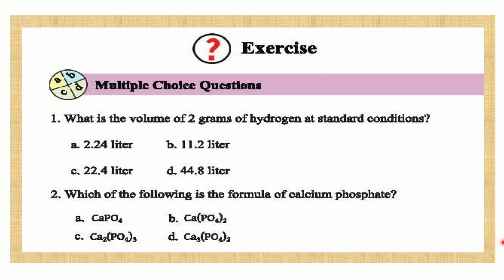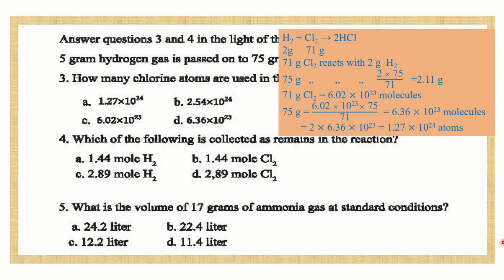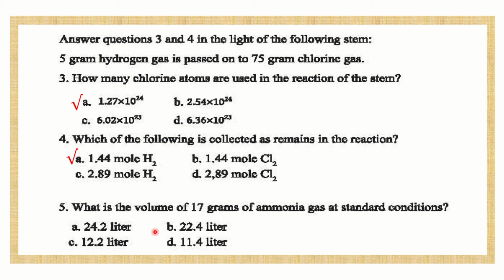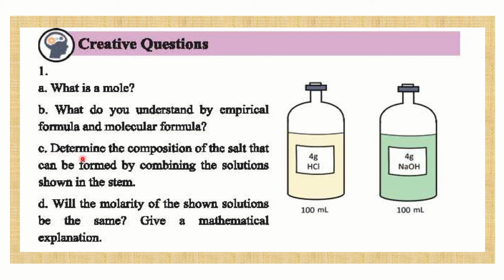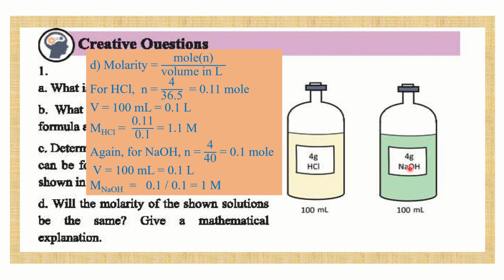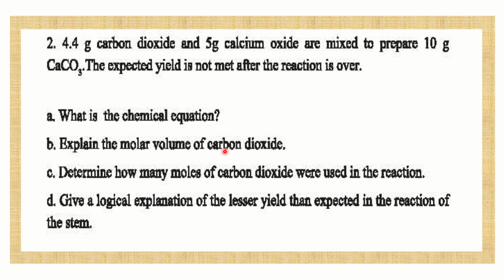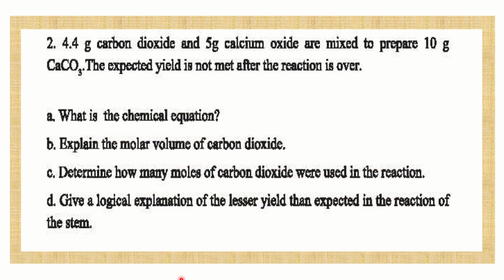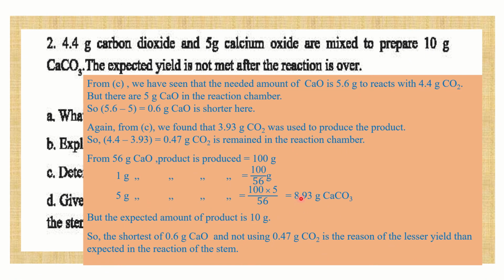Chemistry, STD - IX, Day - 37 (29. 09. 2021)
Chapter - 6  Lec - 9 (Book Exercise)